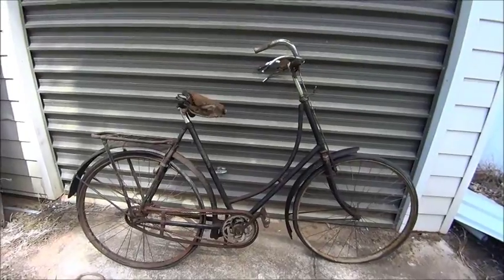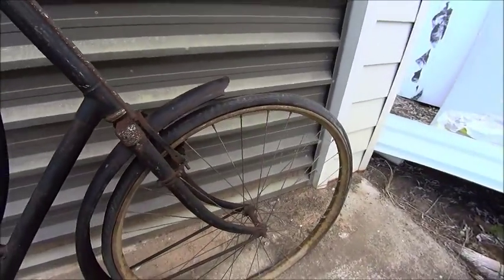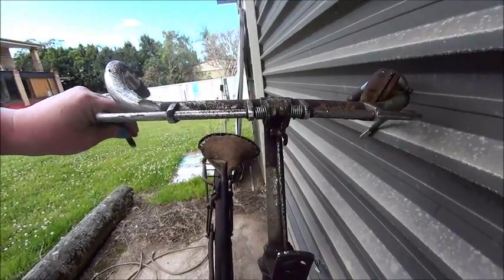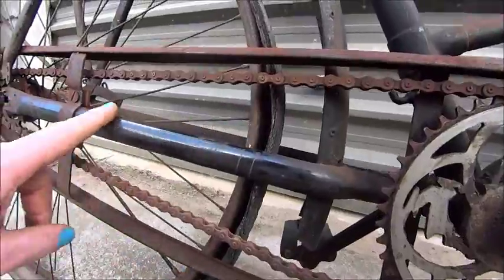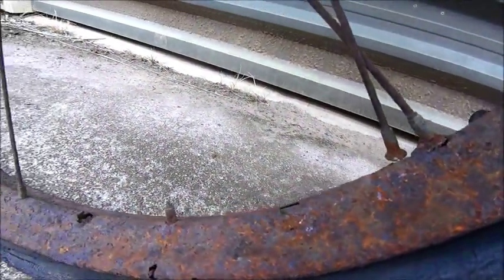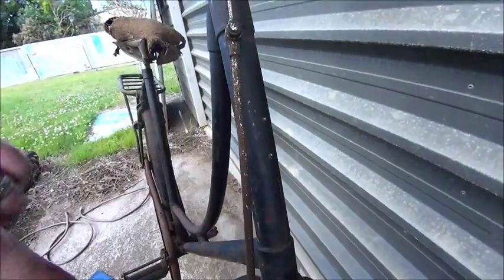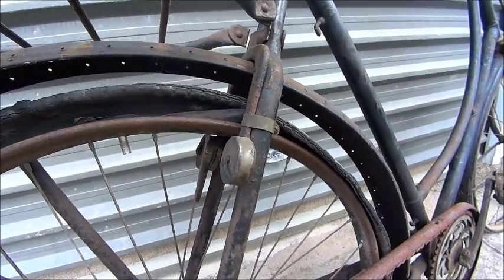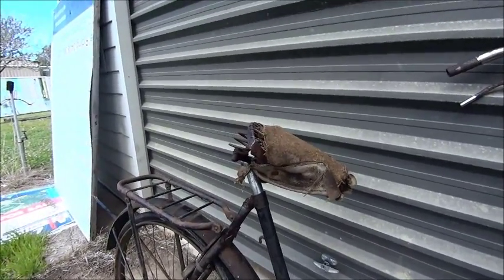1931 Gazelle Bike a closer Look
taking a closer look at my 1931 Gazelle ladies touring bike, and the work needed to restore it.